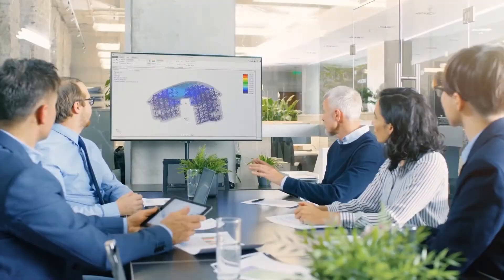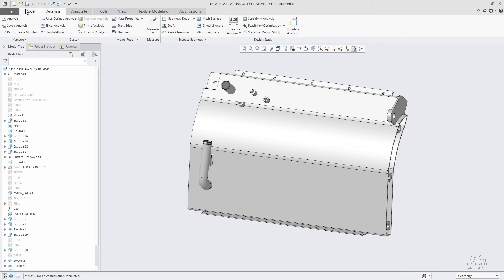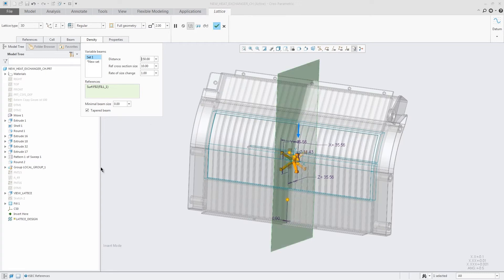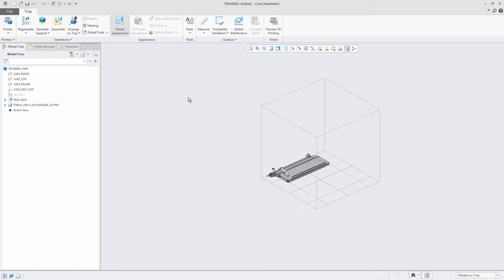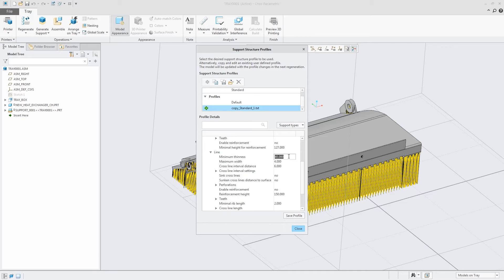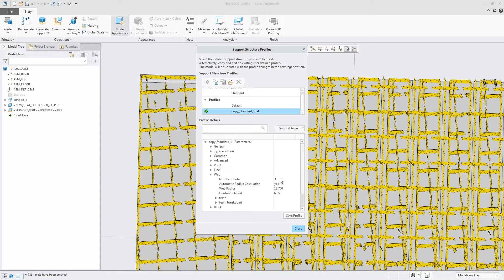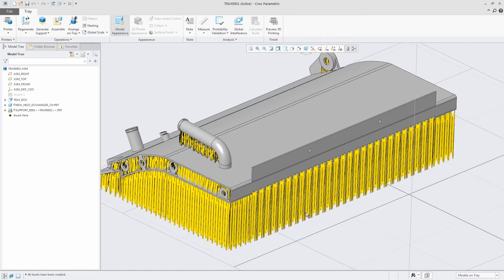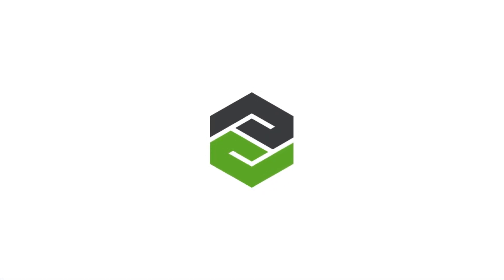Creo Additive Manufacturing Extension | Creo 5.0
Additive manufacturing is changing product design. Organizations are producing parts that could never be manufactured before. And existing parts are being better optimized to meet the requirements of their product designs. But, it is done using a disconnected, multi-step process, leading to inefficiencies and errors.
 Creo solves this problem by enabling users to design, optimize, validate, and print all within a single environment. What you design in Creo is actually what you print.